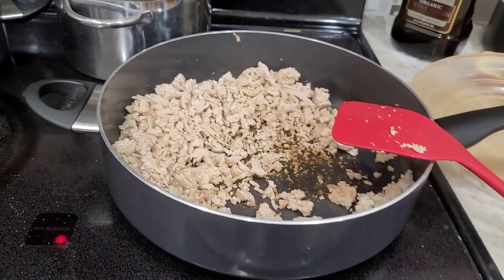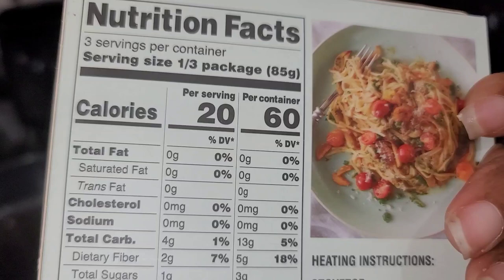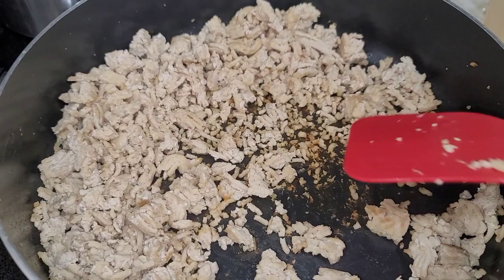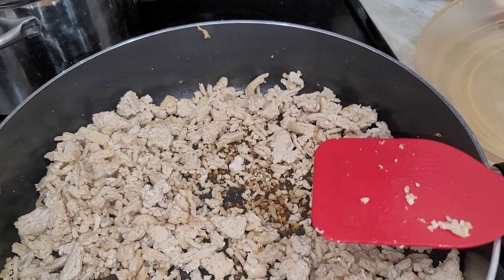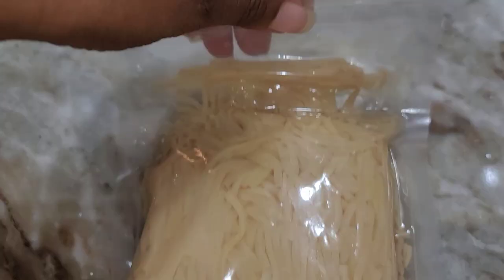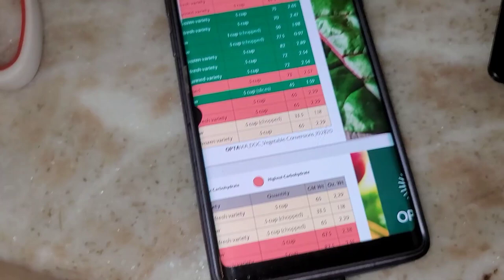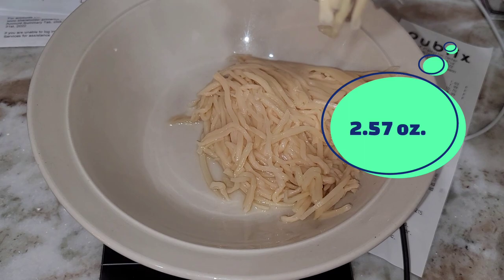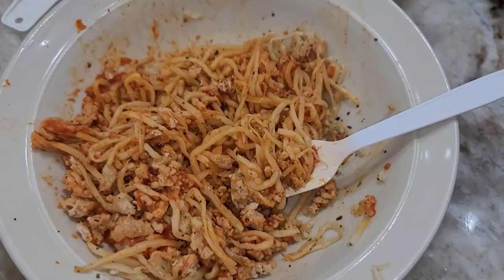Simple Lean & Green/Low Carb Spaghetti 🍝 Meal prep/Optavia/Heart of Palm Noodles from Trader Joes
In this video I am going to share with you  a  simple lean and green Low carb SPAGHETTI meal prep on OPTAVIA USING THE HEART OF PALM NOODLES FROM TRADER JOES. This  Optavia Lean & Green Meal Prep was the perfect weight loss meal for the 5& 1 plan.  I can't believe this is what I eat to lose weight.  It is so EASY!!! We are losing weight on Optavia with no exercise.  The Optavia 5&1 plan is working. I am also going to show you our food scale we use for lean & green meal prep. We are getting started on the Optavia 5&1 Plan and already had great weight loss results.  The weight loss journey continues and I am so excited about getting started again!  If you are looking for some weight loss motivation and looking to get on track with your health join my husband and I, and we can LOSE Weight Together.

Low Carb Spaghetti
Complete Lean and  Green
1 serving is 1 pack of heart of Palm
5 oz of ground chicken
1/2 cup of Raos Sauce
Season to taste with Italian seasoning and garlic salt!

Remember to NEVER GIVE UP ON YOU!!!